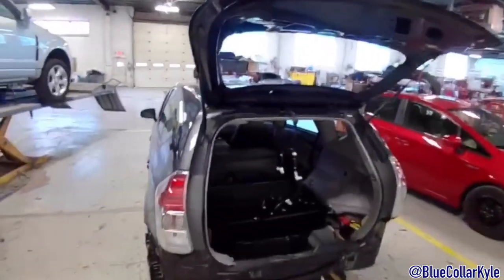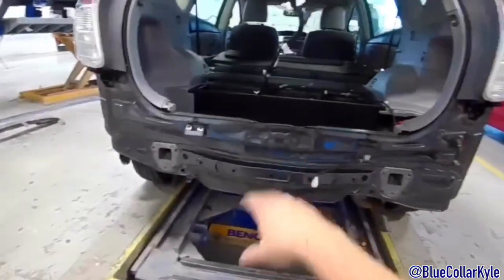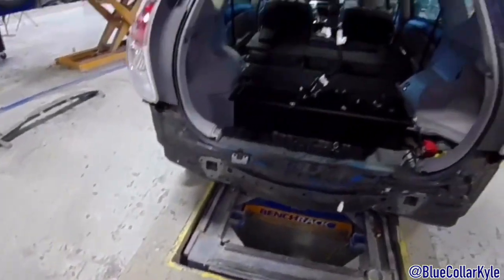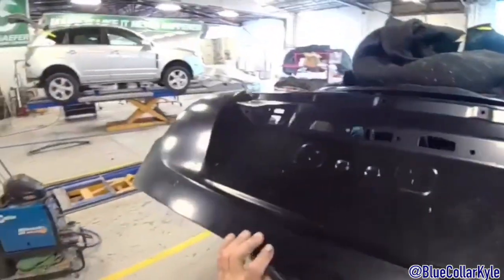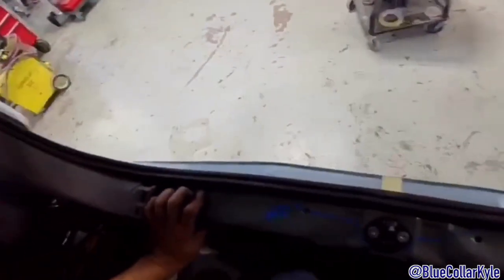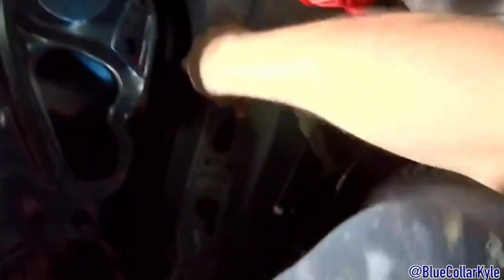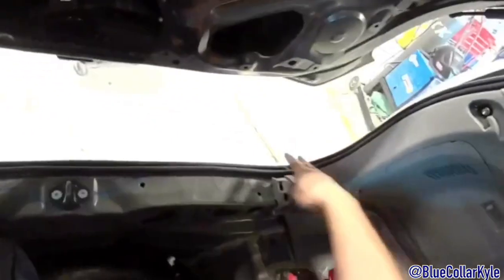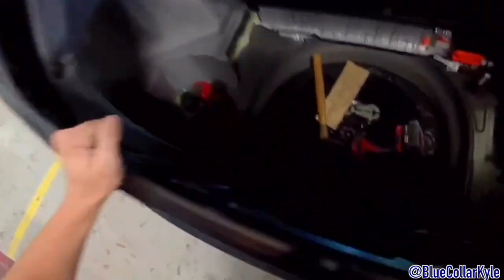ep 114 Youtube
Lesson of the Day... Don't Ever Think You Are Above Doing Sh*t Work!